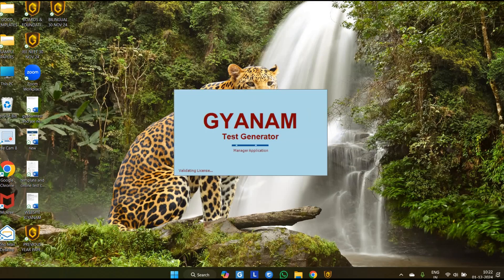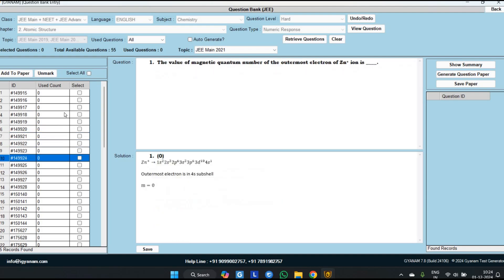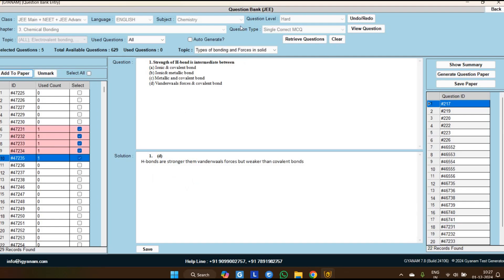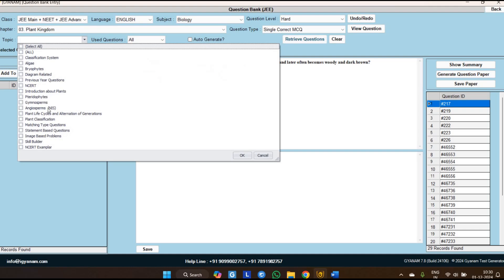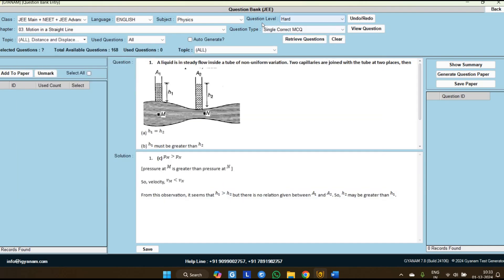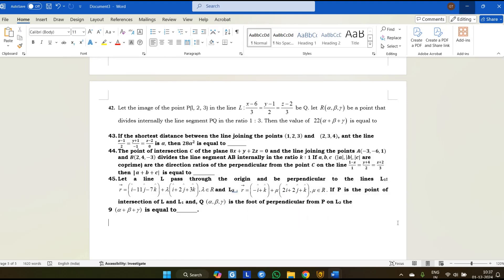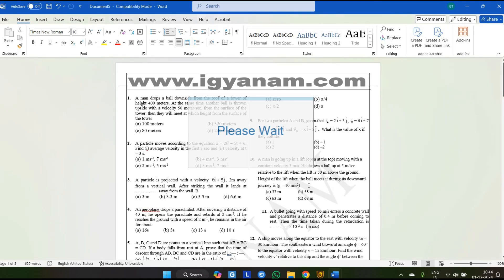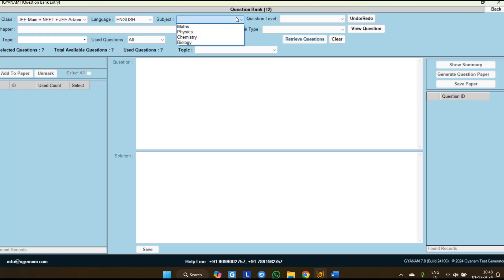JEE-NEET Paper Generator Software